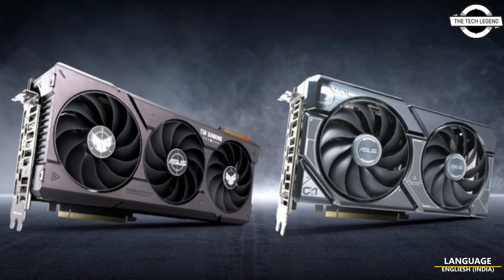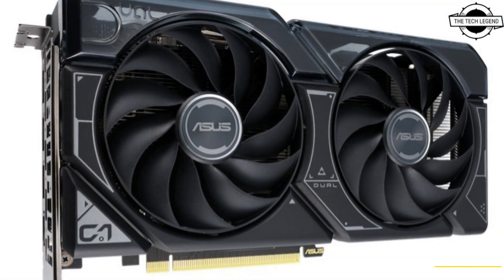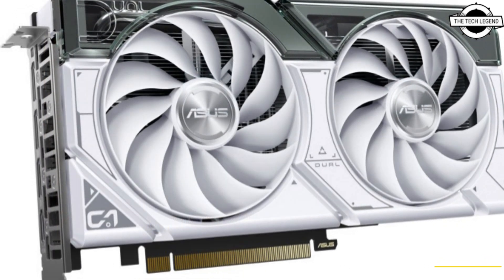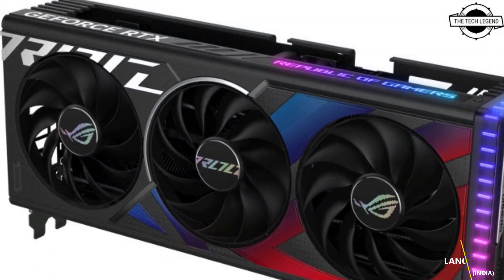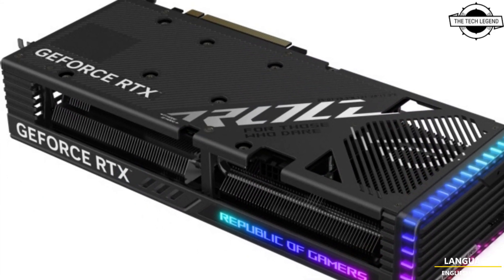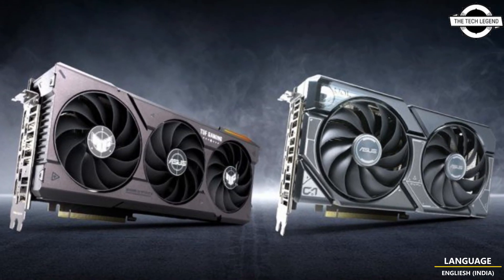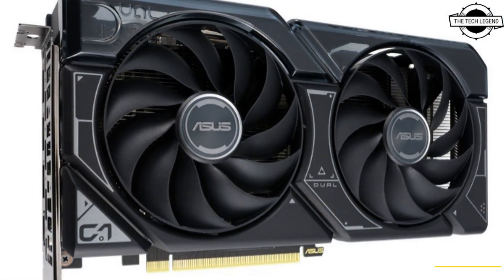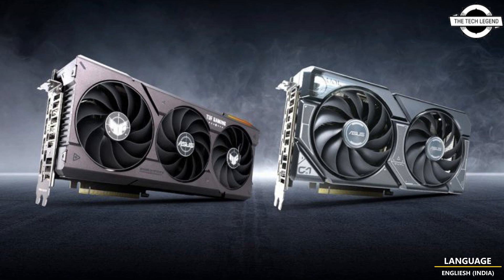Asus GeForce RTX 4060 And 4060 Ti ROG Strix, TUF Gaming And Dual Graphics Card Launched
PRODUCT BRAND STORE AMAZON

ASUS today announced NVIDIA GeForce RTX 4060 and 4060 Ti graphics cards for the ROG Strix, TUF Gaming and ASUS Dual families, delivering the latest NVIDIA architecture and cutting-edge tech such as DLSS 3 frame generation to mainstream gamers. The RTX 4060 Ti graphics cards will be the frontrunners for this series, and they will ship with a healthy 8 GB of VRAM. At a later date, ASUS will also launch variants of the ROG Strix, TUF Gaming, Dual, and Dual White RTX 4060 Ti graphics cards equipped with an even-larger 16 GB pool of VRAM. The extra helping of memory will give gamers with a taste for cutting-edge graphics extra headroom to dial up high-resolution textures and high-end visual effects in demanding games. The ROG Strix GeForce RTX 4060, TUF Gaming GeForce RTX 4060, ASUS Dual GeForce RTX 4060 and ASUS Dual White GeForce RTX 4060 are also coming at a later date. ASUS will share all the details on these graphics cards soon, so gamers will not have to wait long to learn more about them—or make one their own. These GeForce RTX 4060 Ti and RTX 4060-powered GPUs are designed to deliver incredible performance for mainstream gamers and creators at 1080p resolution at 100 frames per second with ray tracing and DLSS 3. The GeForce RTX 4060 product family delivers all the advancements of the NVIDIA Ada Lovelace architecture—including DLSS 3 neural rendering, third-generation ray tracing technologies at high frame rates, and an eighth-generation NVIDIA Encoder (NVENC) with AV1 encoding.